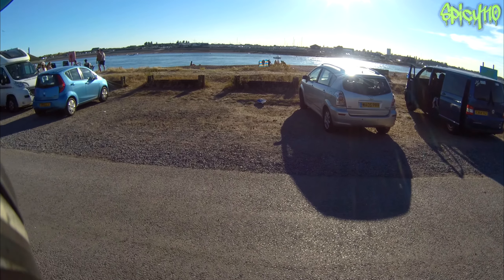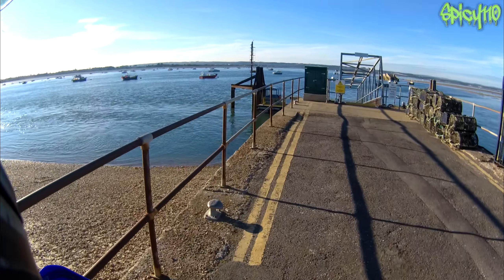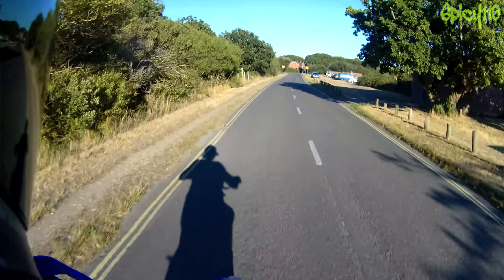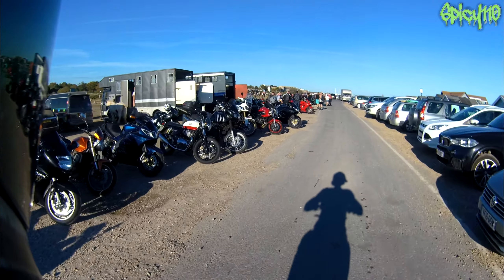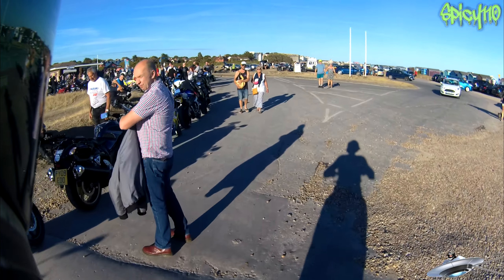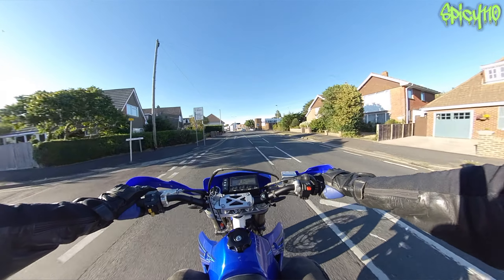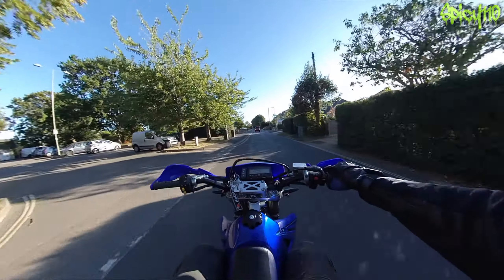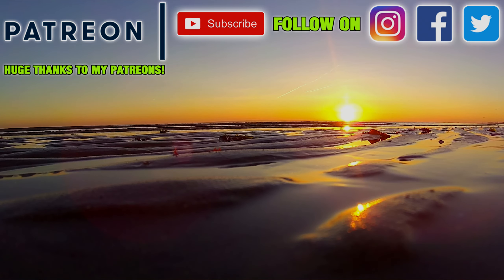Testing riding the DRZ400SM Post Build!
After Restoration Z I need to do a few local test rides to check all is well with the DRZ.

BIKES
Suzuki DRZ400SM 2008 AKA "Derek"
440 cc Big bore kit.
LexTek indicators.
LexTek indicators.